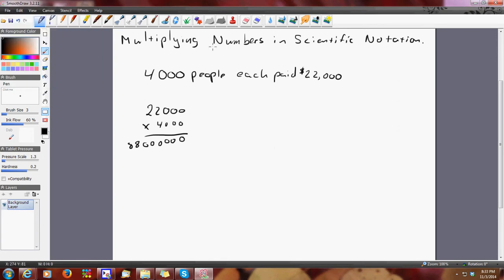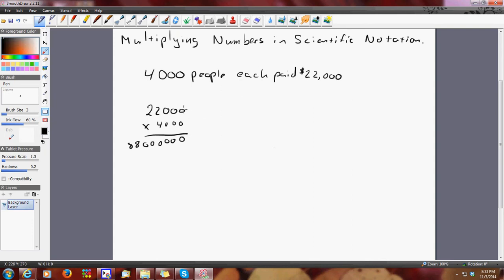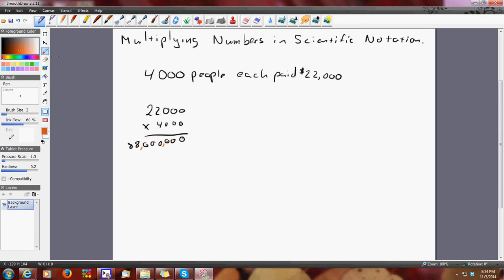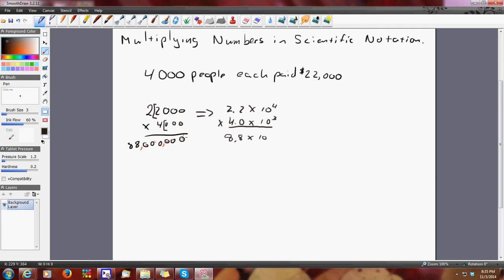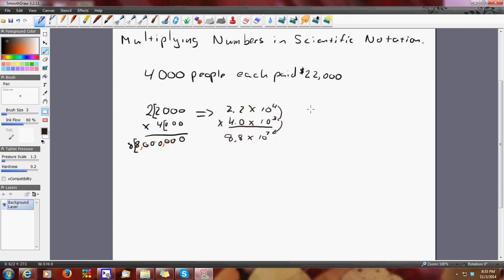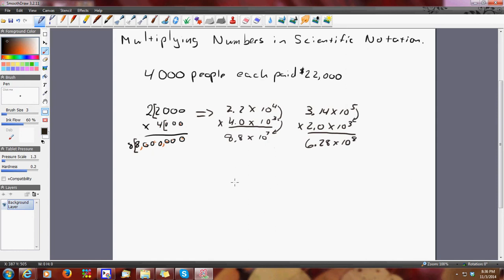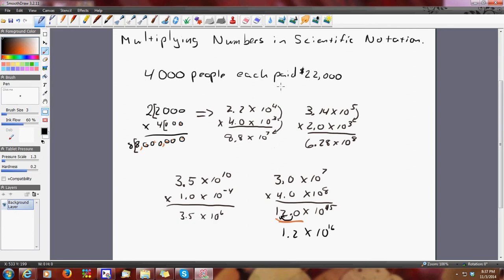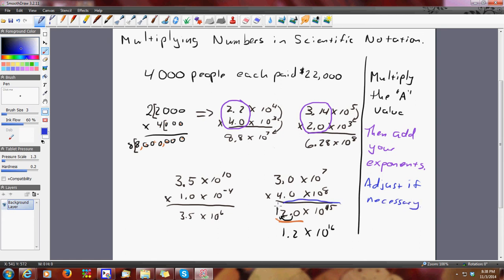PA Scientific Notation multiplication